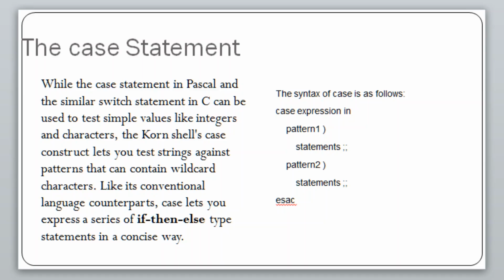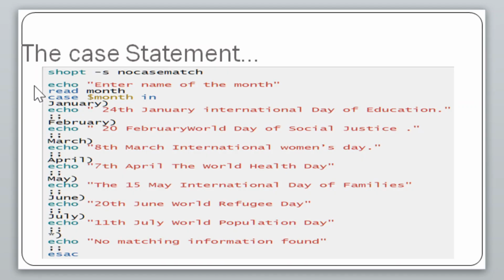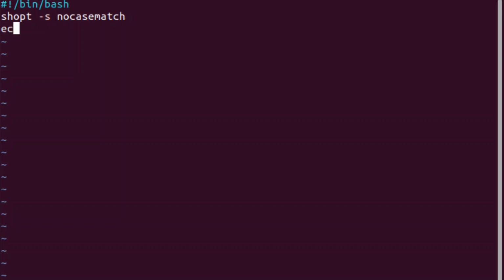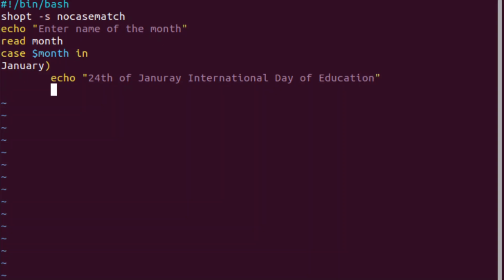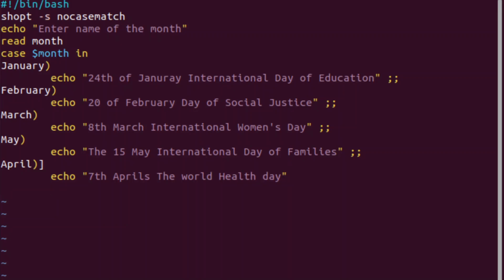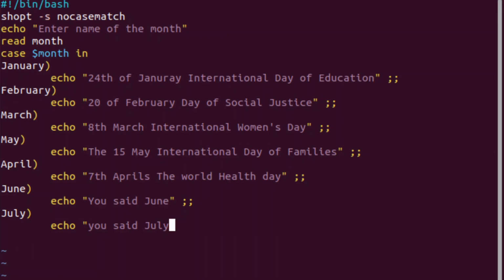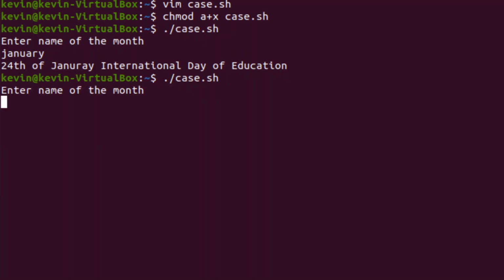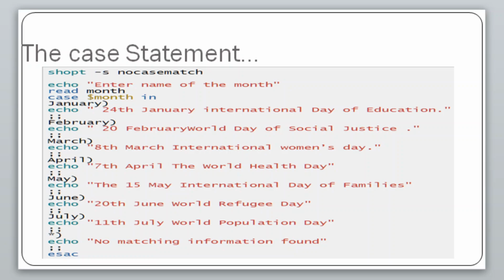Master Linux Bash Scripting: Session 5.4 - The case Statement